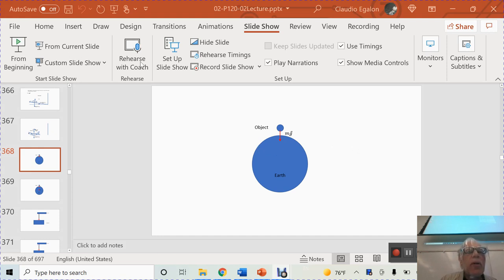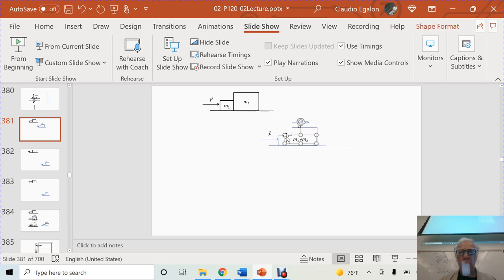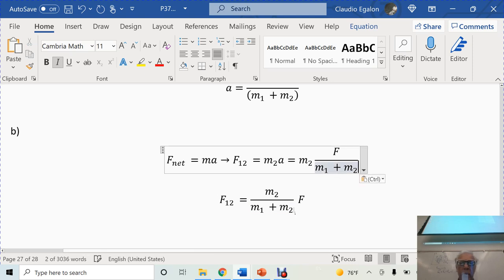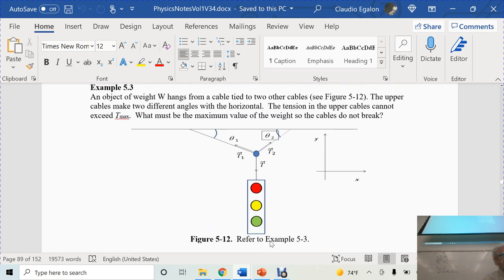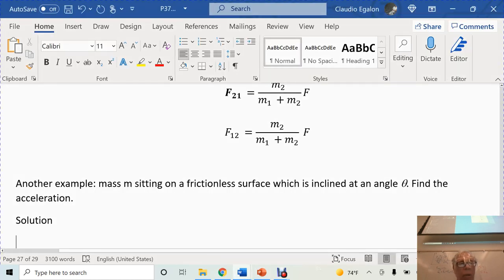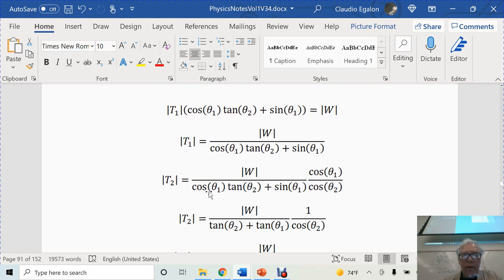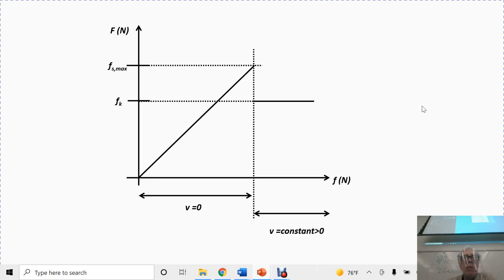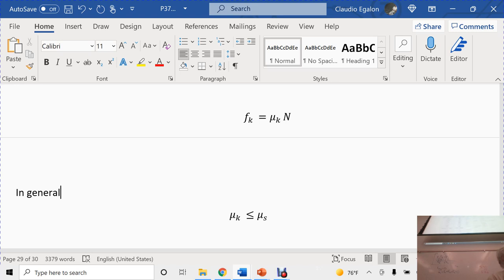P37 Lecture 2021 09 30 LawsOfMotion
Physics 37 Lecture at Los Angeles Harbor College, Laws of Motion: we solved different examples.